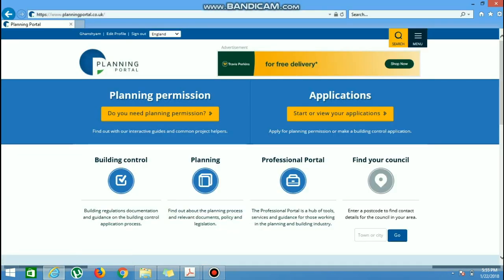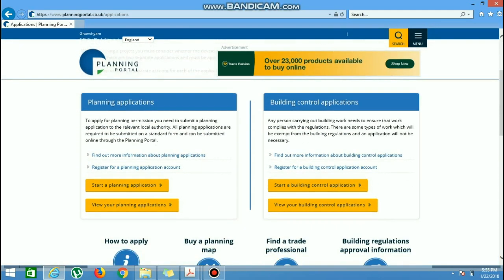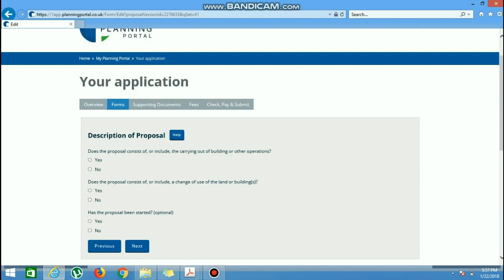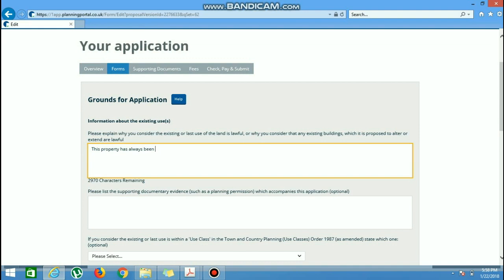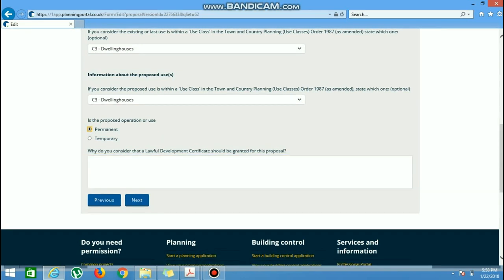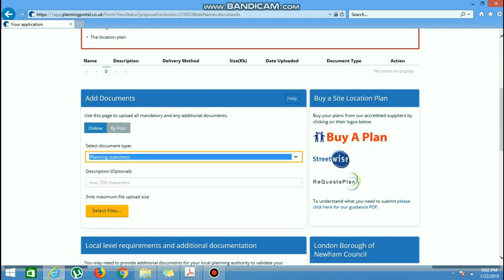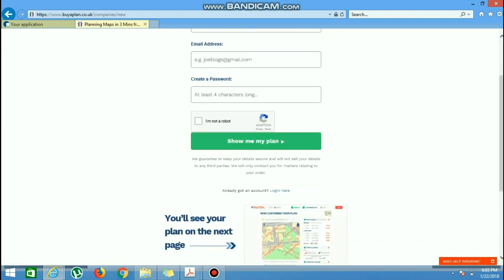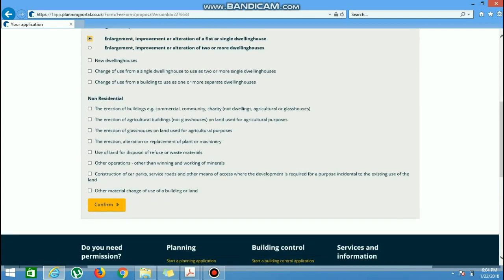UK Permitted Development: Application form Submission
Procedure for Submitting Application on Planning Portal

application for permitted development for 3m extension or loft conversion.

You can perform certain types of work without needing to apply for planning permission directly. These are called "permitted development rights".

You can apply for certificate of lawfulness to ensure that your property has permitted development rights and to ensure future buyers that the extension was done lawfully.